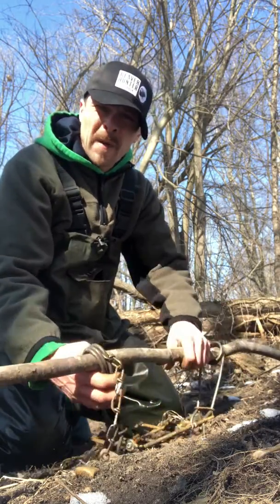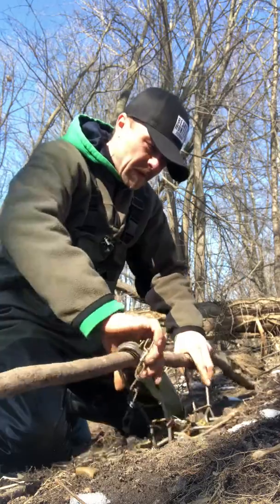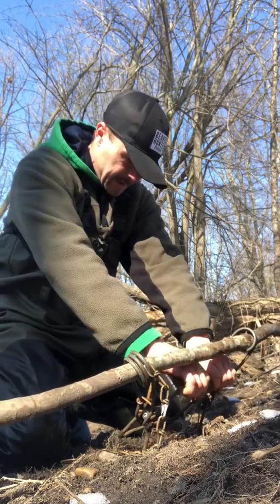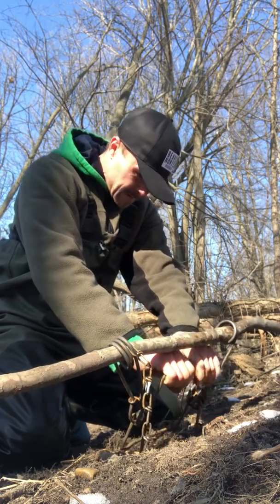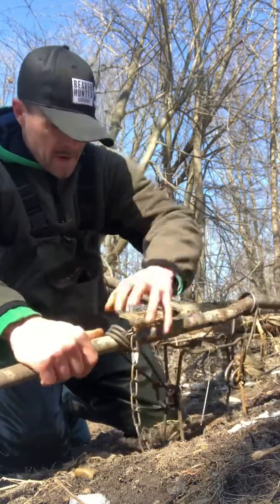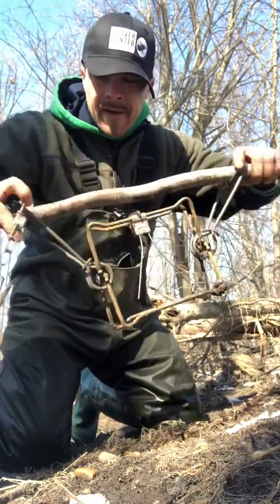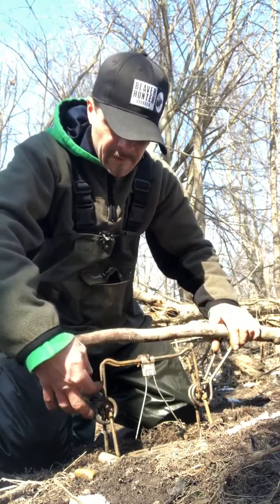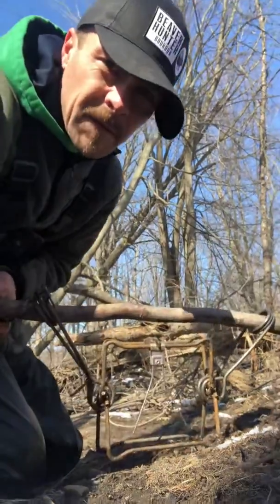Trap line 2020: Dispatching an animal without a firearm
How to, easy trapping